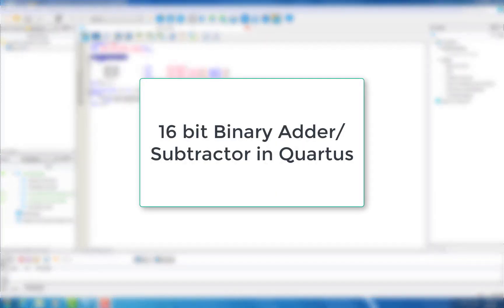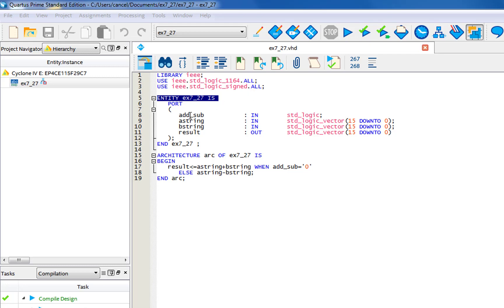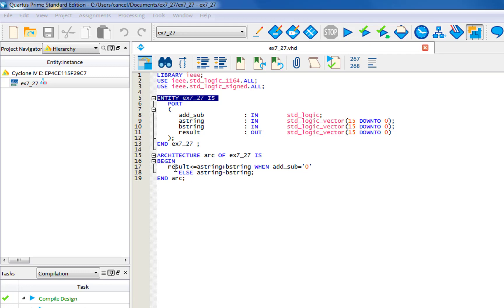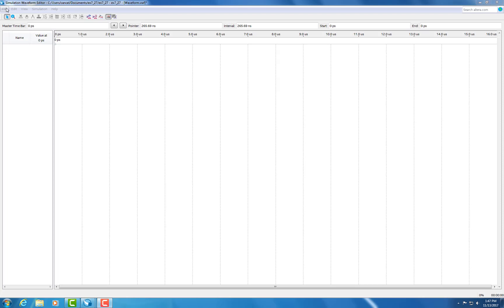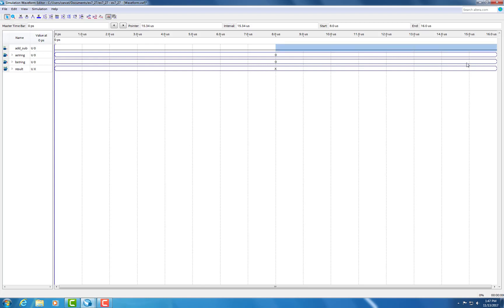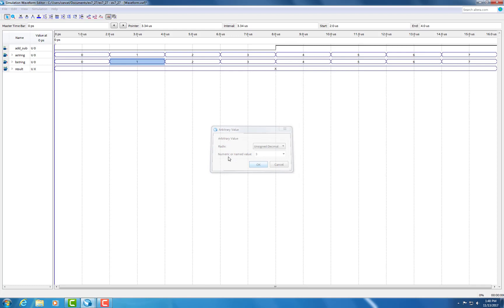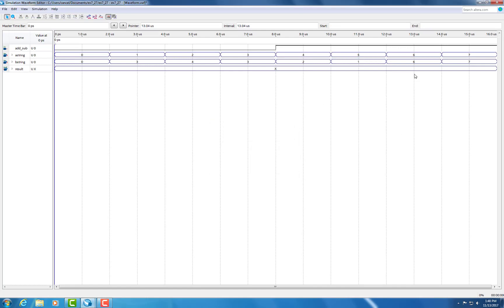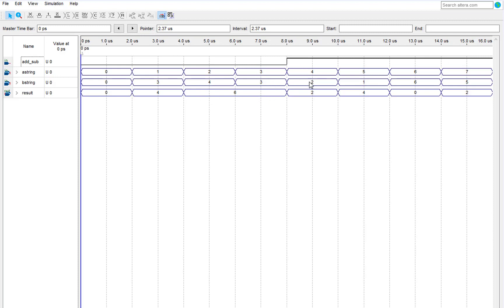Adder and subtractor in Quartus